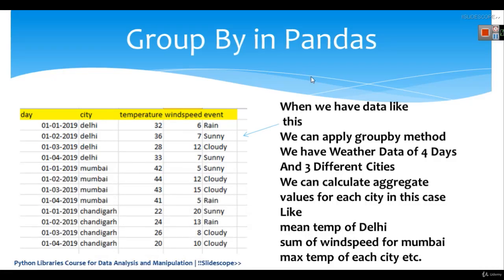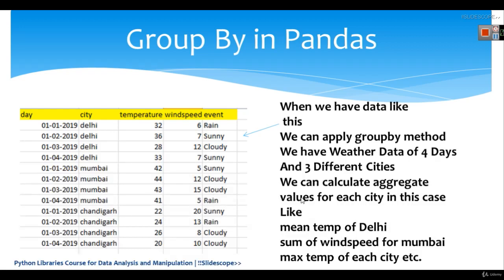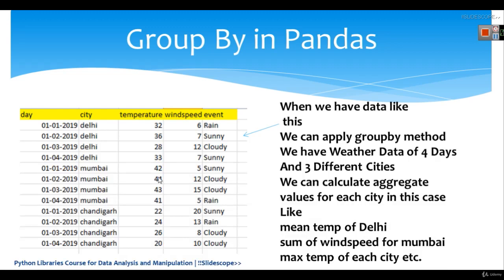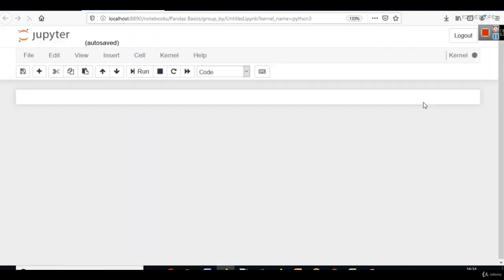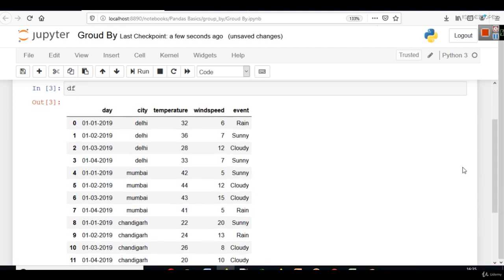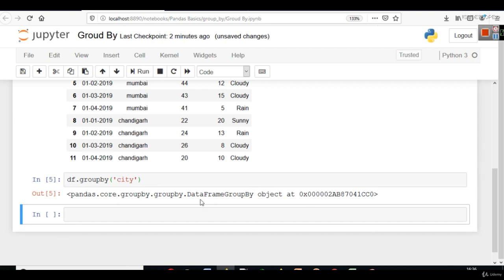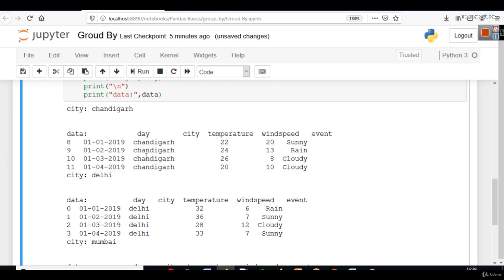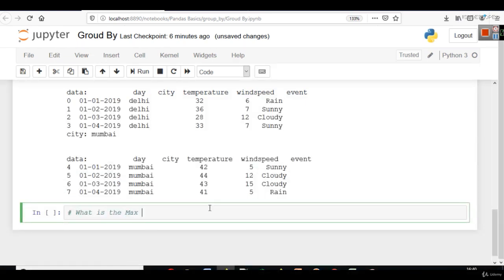Groupby Function in Python Pandas sum, min, max, count with Group by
Learn how to group data by columns that have nominal data
like Gender, Category etc.